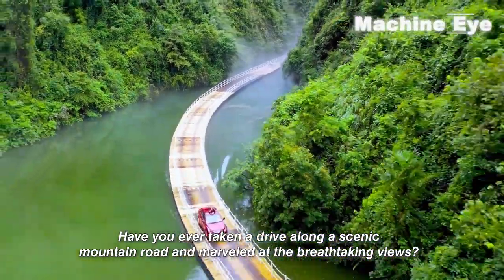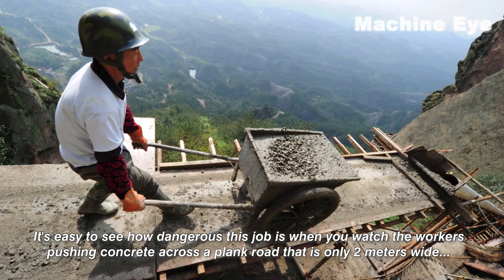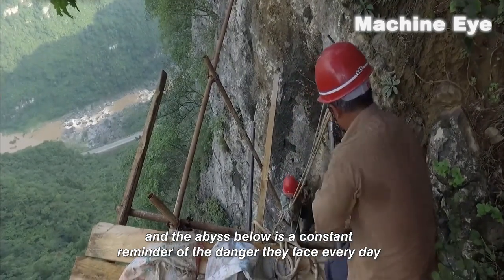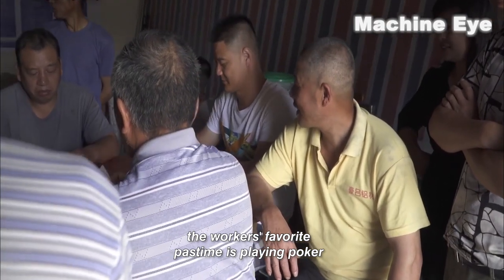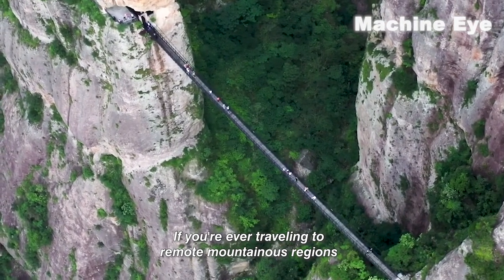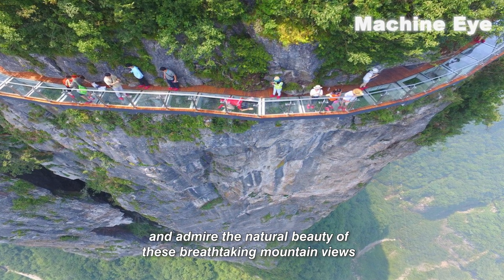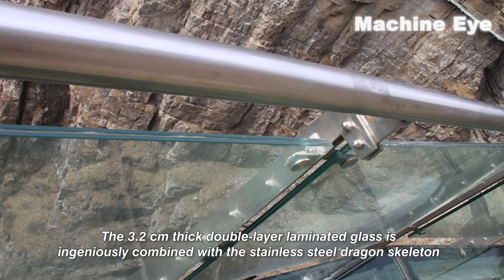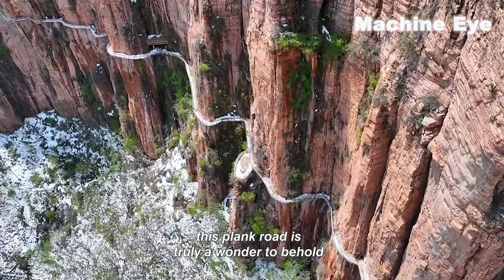The Bravest Chinese Workers, They Build Roads On Cliffs And Do The Most Dangerous Jobs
Welcome to this video about the Awesome Chinese Workers who are known for their bravery and dedication. These workers are not afraid of heights, dangers, or difficult terrains. In this video, we'll take a closer look at how these workers build roads on cliffs and perform some of the most dangerous jobs in the world. We'll see firsthand the incredible skills and hard work that go into these projects, and we'll learn about the challenges and risks that these workers face every day. Join us as we explore the world of these Amazing Chinese Workers! Watch this review of The Bravest Workers in China - Doing the Most Dangerous Jobs, and tell us what you think. Enjoy!